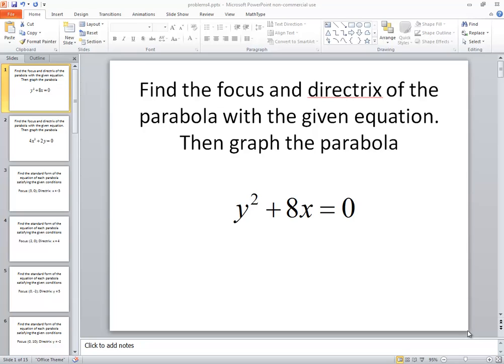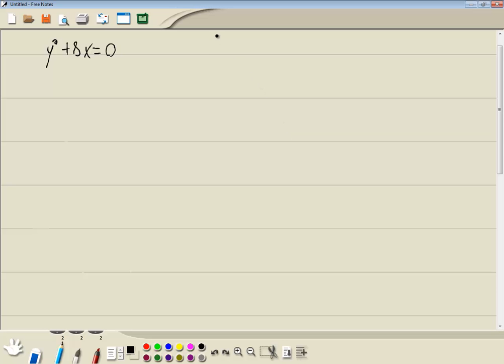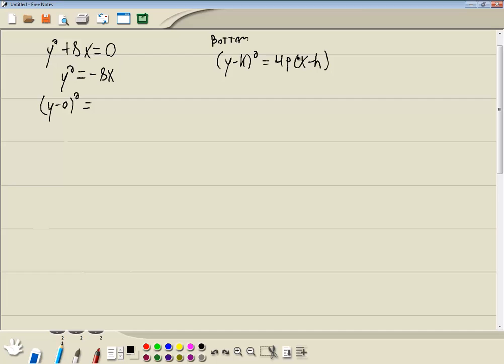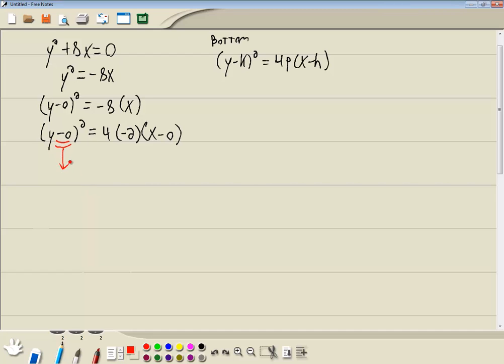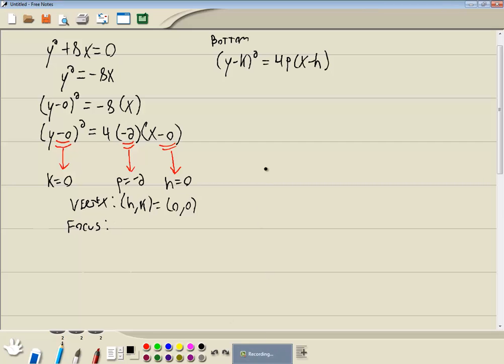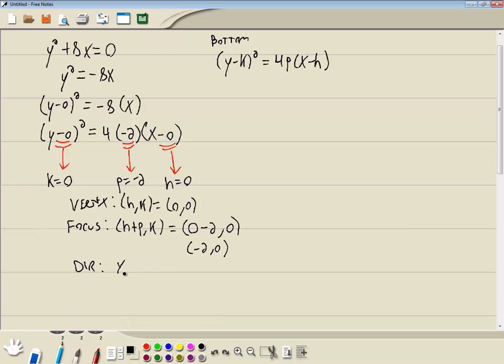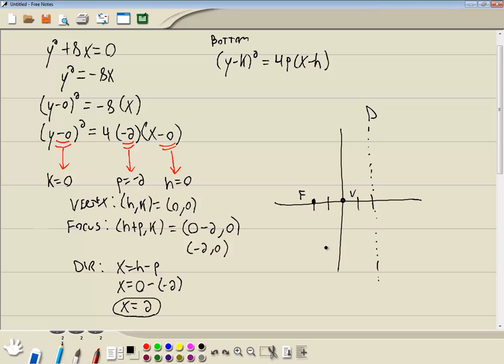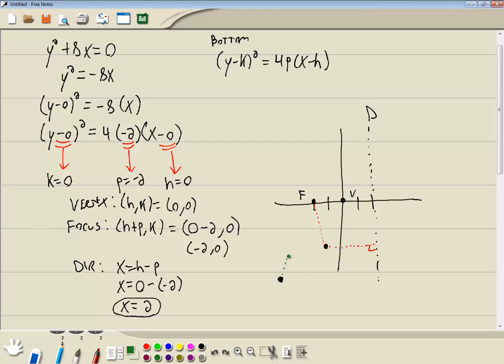College Algebra - Homework - P5292015549